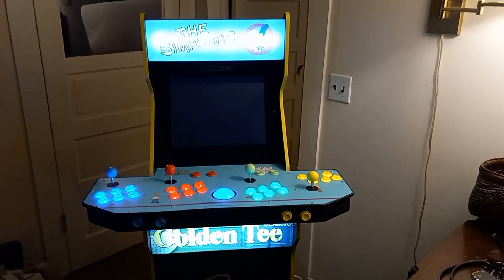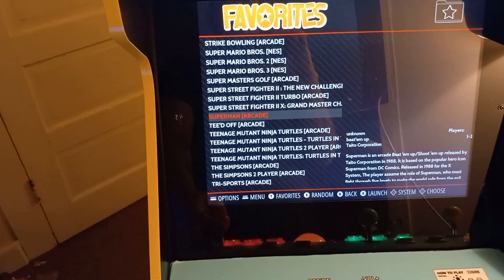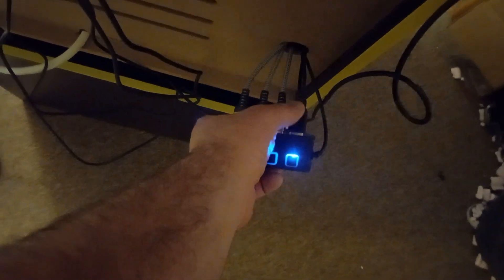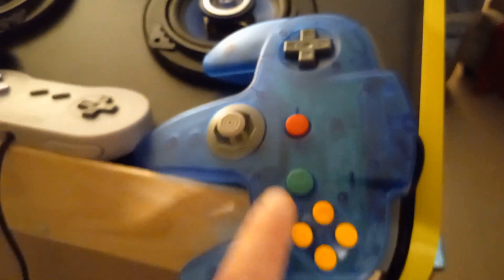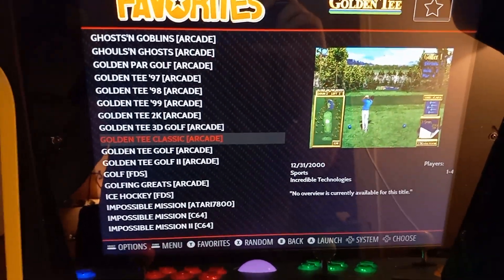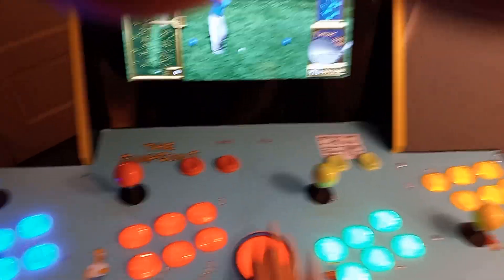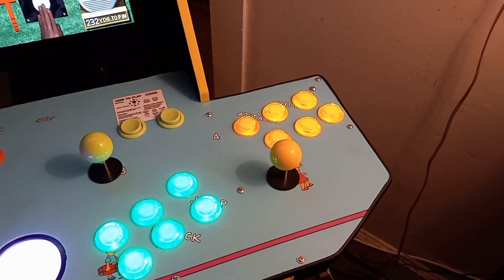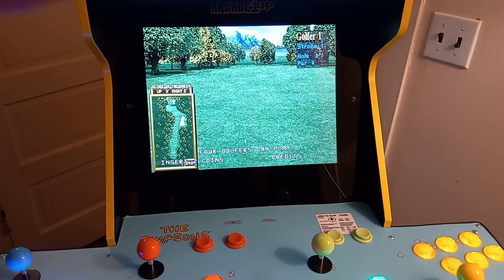Arcade1up Simpsons/ Golden Tee Raspberry Pi 4 Mod Part 3 of 3. Finally Done!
Here is the link to the video showing exactly how to activate trackball within retropie. This guy does it on a pc, but if on a pi, go into your file manager on the sd card while in emulationstation.